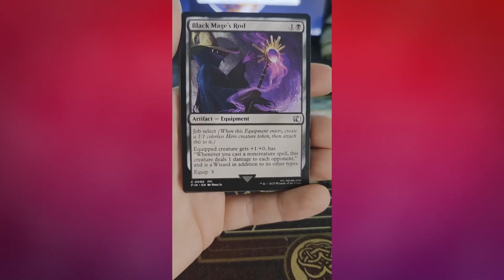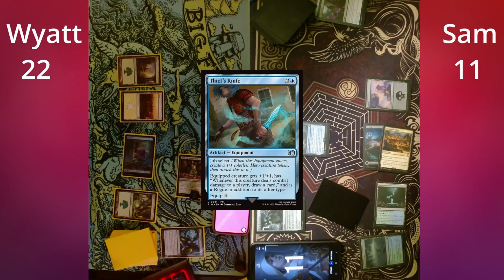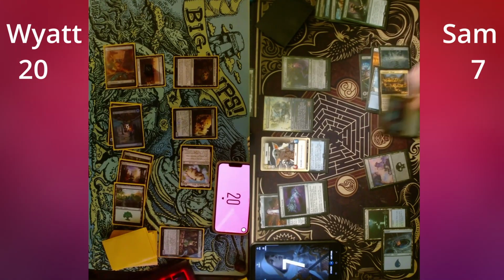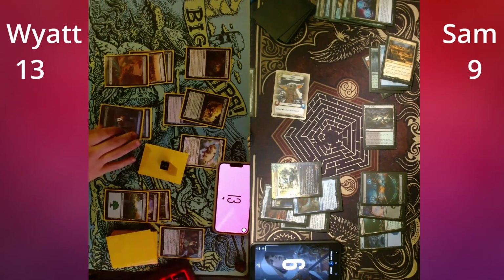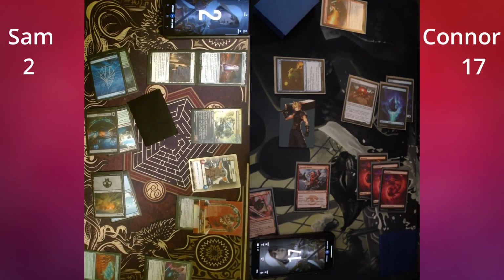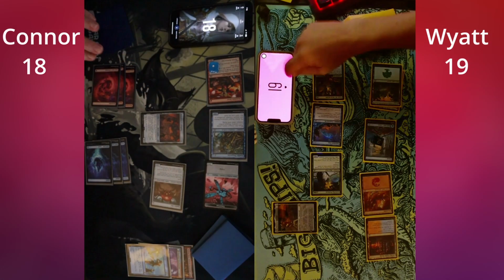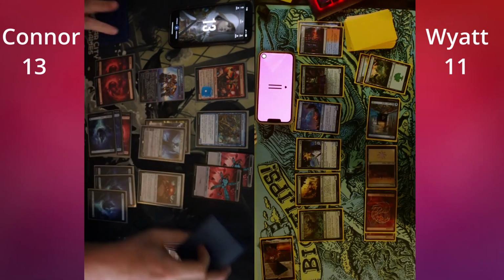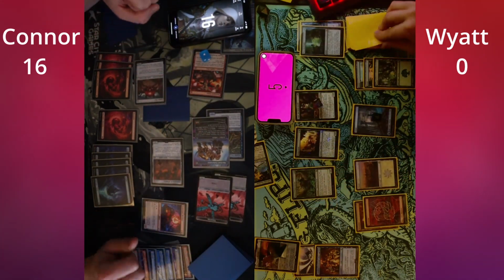We play with EVERY Magic Card from 2025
Another year gone, and another year that Connor, Sam, and Wyatt sit down and play Magic the Gathering with EVERY set that came out in 2025!  We each crack a pack of Innistrad ReMastered, Aetherdrift, Tarkir Dragonstorm, Final Fantasy, Edge of Eternities, Spiderman, and Avatart the Last Airbender.  All to see who will be crowned 2025 Chaos Limited Champion!

And to avoid a punishment on the next episode of the Dual's and Mana Dorks Podcast!

Chapters:
00:00 - What is Chaos Limited?
02:24 - Wyatt v Sam
16:33 - Sam v Connor
21:46 - Connor v Wyatt
36:47 - It's Punishment Time! pupupupu

Description tags 🐲: Magic the Gathering, mtg, ttrpg, gaming, podcast, MTG Arena, Secret Lair, Booster Boxes